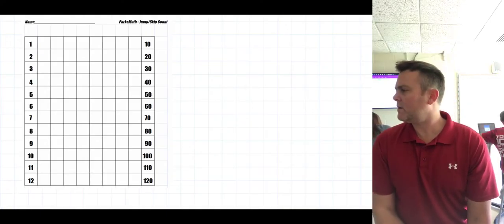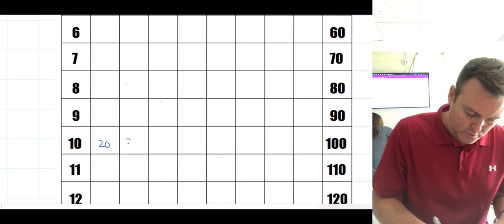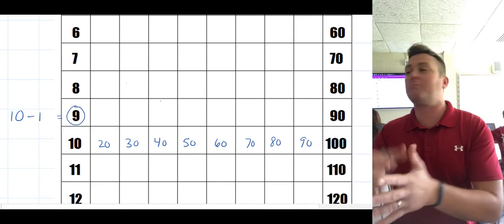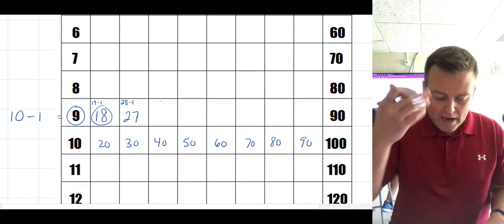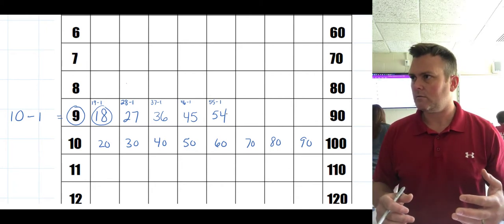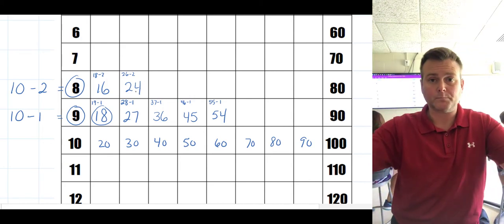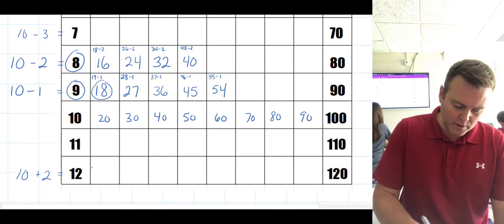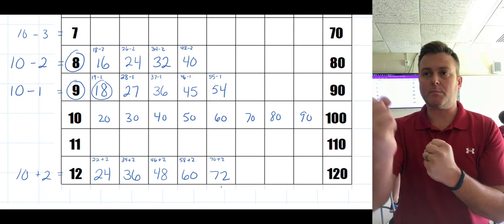Jump - Skip Counting Strategies - Repeated Addition - Multiplication Facts - 7.NS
Use your strengths to improve on your weaknesses.  Every time I give students my jump/skip counting activity (link below) I see them gravitate toward doing 1's, 2's, 5's, 10's, and 11's first.  Why?  Because they are the easiest!  Why do you think the government prints / printed money in increments of 1's, 2's, 5's, and 10's?!!
It's time to use 10's (a strength) to our advantage and make it easier for us to learn how to count by other numbers.

Always COMMENT!